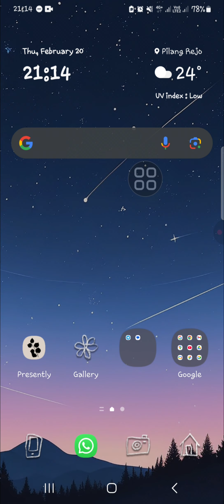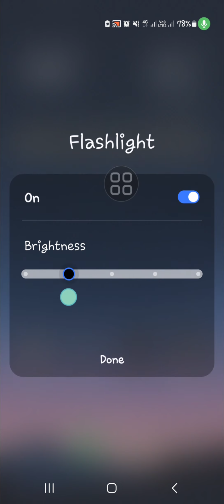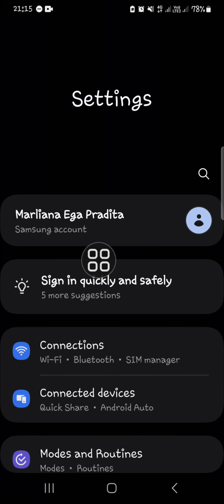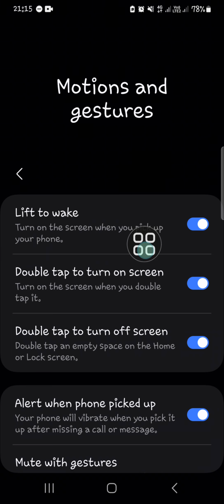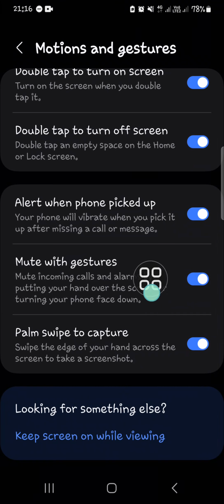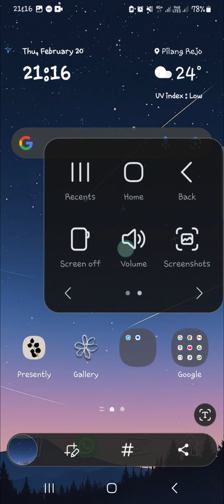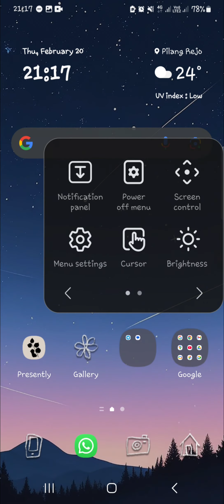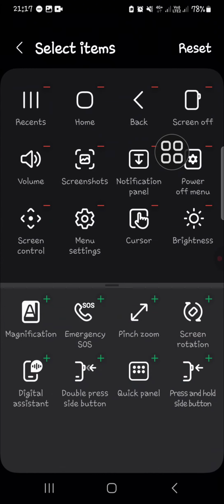⚡️ EXPERT: Samsung Galaxy Tips, Tricks and HIDDEN Features | Tutorial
Unlock the best Samsung Galaxy tips, tricks, and hidden features to get the most out of your device! 📱✨ In this tutorial, I’ll show you powerful hidden settings and secret features that most users don’t know about. Whether you want to boost performance, customize your phone, or discover new shortcuts, this video has everything you need!